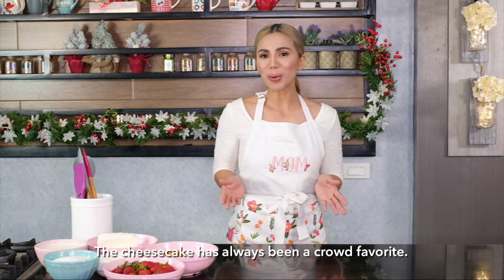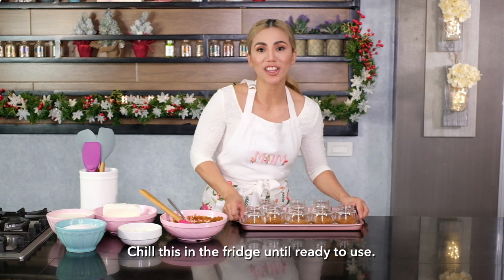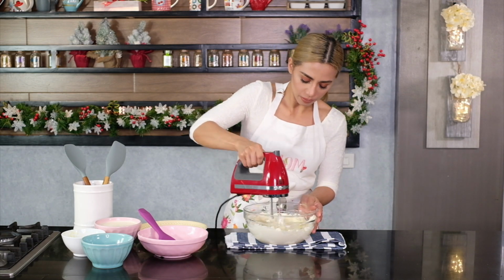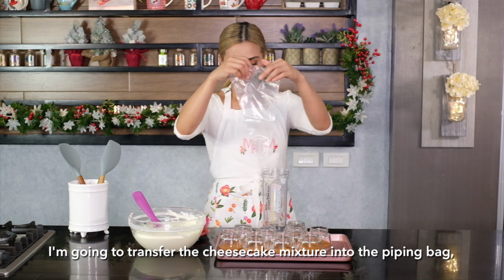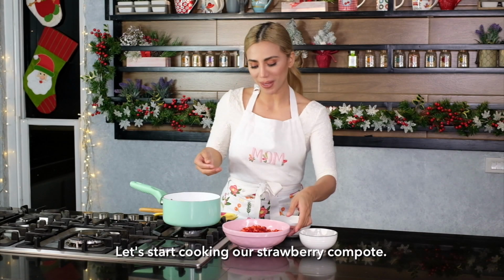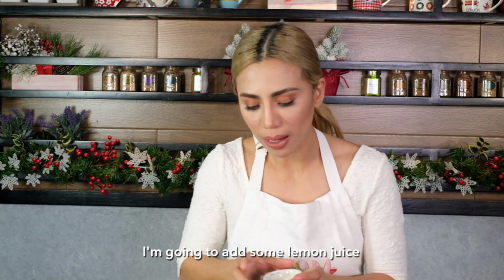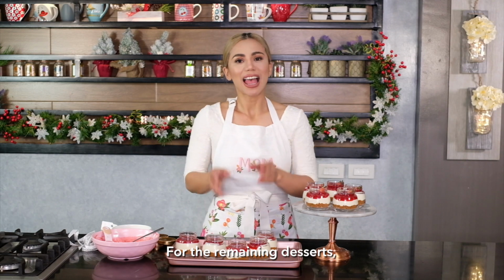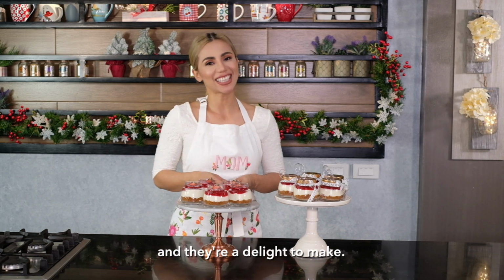How to Make Strawberry Cheesecake | No Bake Cheesecake | Jar Cheesecake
This No Bake Strawberry Cheesecake in Jar is great to serve at parties and give as wonderful homemade presents for your loved ones. As I love using fresh ingredients in my recipes, this works perfectly because you can find fresh strawberries in most supermarkets here.

Hi! I’m Sheilla Lopez. I'm a Cuisine and Pastry Chef, Culinary Instructor, Chef Consultant, Food Stylist, Food Photographer, Recipe Developer, Food Writer and Video Editor. I'm sharing my passion and talent by making delicious cooking videos that you can also  make at home easily.

Topics About Video**

Strawberry Cheesecake, cheesecake, cheesecake recipe, cream cheese, cheese cake, strawberry recipes, no bake cake, cream cheese recipe, strawberry puree, food network, Chef Sheilla, ChefSheilla cake recipe, Baking Video Chef Sheilla, Cooking Tutorials Chef Sheilla